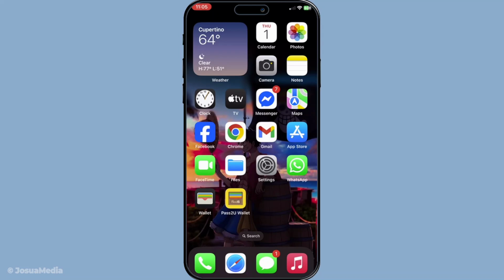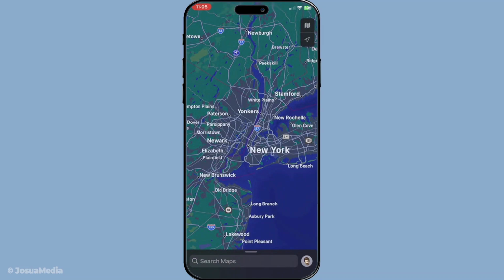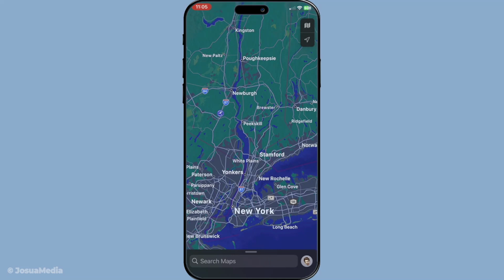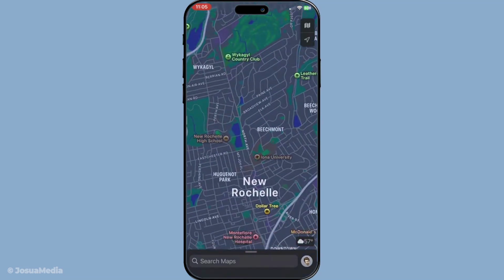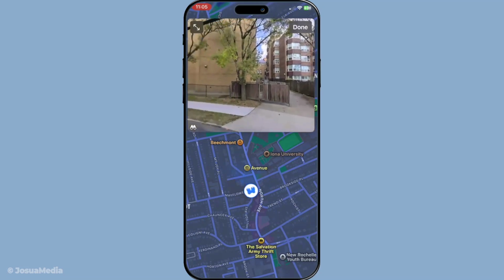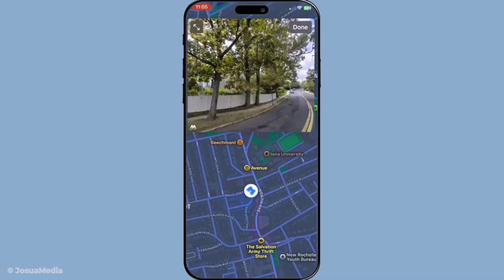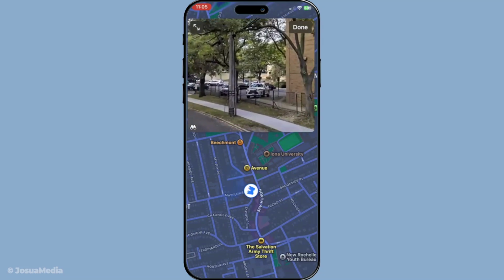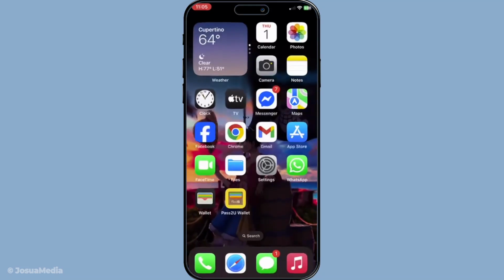How To Use Look Around In Apple Maps In Ios 13 Or Later (2025 Guide)